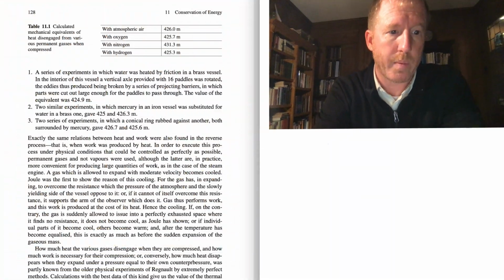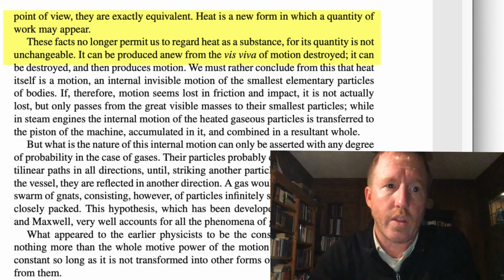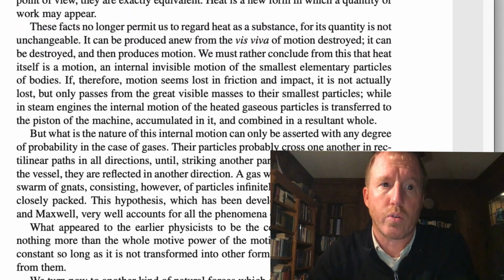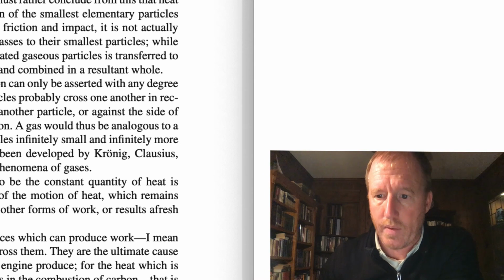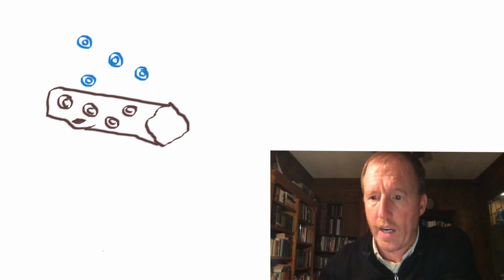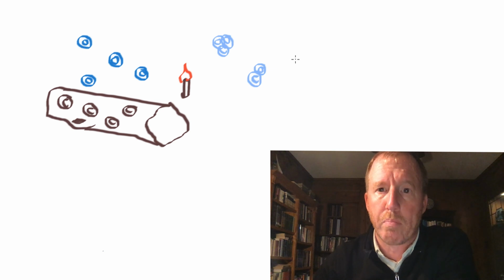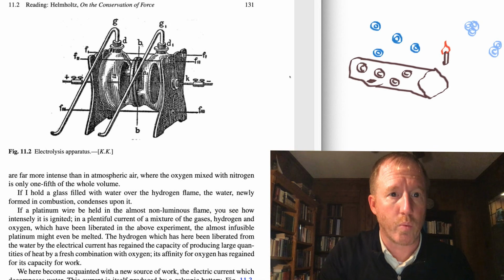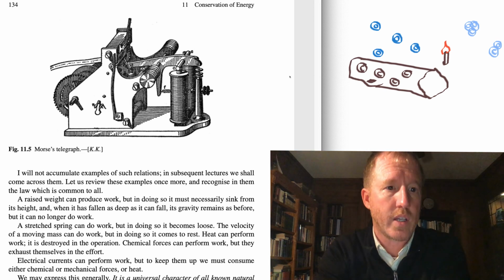Conservation of energy (ASGv3Ch11Lect04)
Hermann von Helhmoltz ambitiously claims that all processes in nature---from pendulum clocks to burning firewood to electric motors---obey a single over-arching law: the law of conservation of energy.  Is he correct?  Is it possible, in practice, to verify this law?